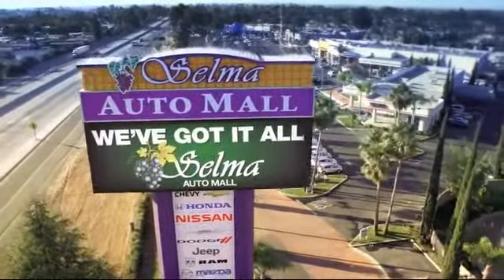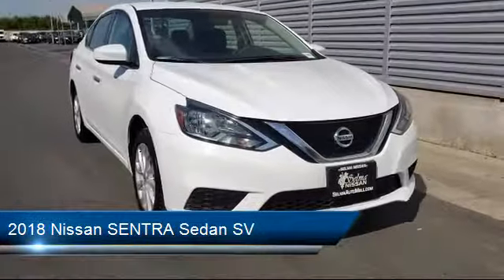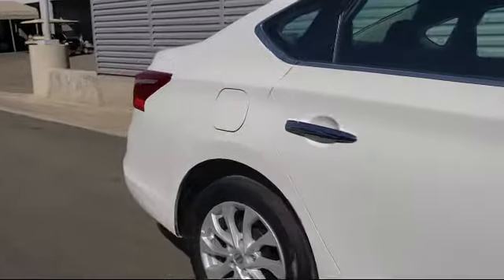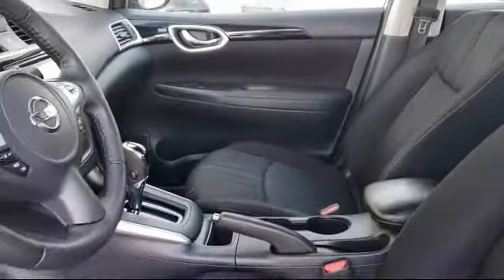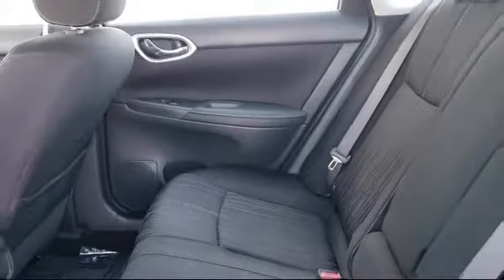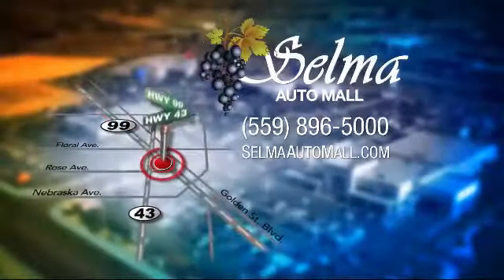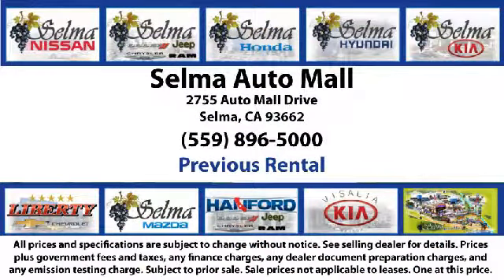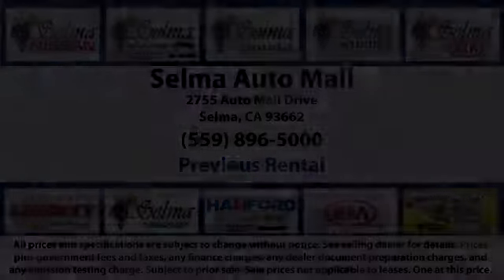2018 Nissan SENTRA Sedan SV Fresno Clovis Visalia Hanford Tulare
2018 Nissan SENTRA Sedan SV Stock Number: N7103R Vin:3N1AB7AP1JL645072 Previous Rental.

Selma Nissan
2525 Highland Avenue